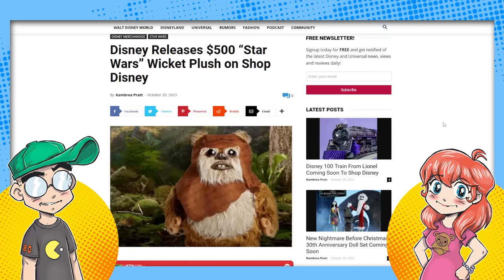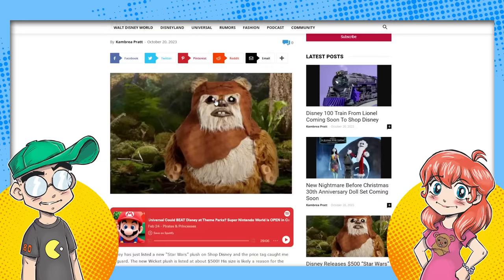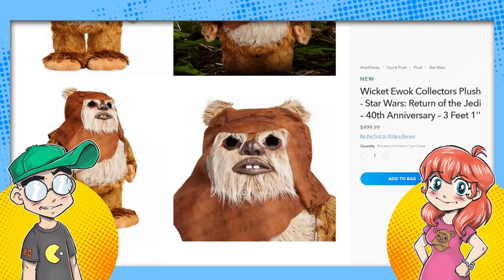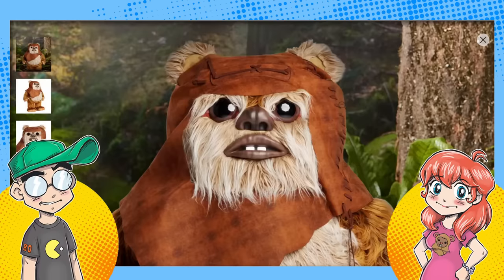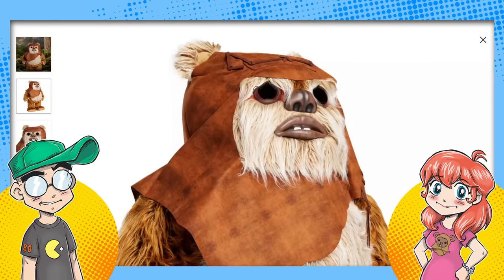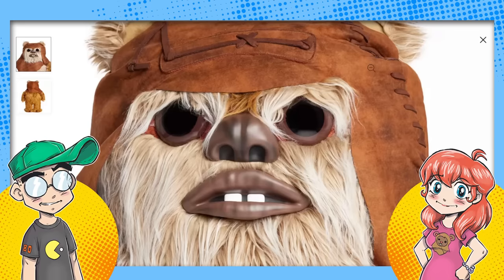Disney's $500 Ewok Plush Looks Dead Inside...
Disney is selling a plush Wicket for $500 and he looks dead inside. Like Disney is in 2023.

About Clownfish TV:
Hosted by Kneon and Geeky Sparkles, Clownfish TV is an independent, opinionated news and commentary channel that covers Pop Culture from a consumer's point of view. We talk about Gaming, Comics, Anime, TV, Movies, Animation and more. Clownfish TV is an unofficial news source and has no connection to any company that we may cover.

Clownfish TV Audio Podcast:
► Amazon Music / Audible Podcasts

This channel and website and the content made available through this site are for educational, entertainment and informational purposes only. These so-called “fair uses” are permitted even if the use of the work would otherwise be infringing.

This channel and website often features satire, parody, commentary and critique mixed with factual news reporting. All references to politicians, celebrities and/or other personalities that are critiqued and/or commented upon that are based on real people are identified as such.

Clownfish TV is a production of Clownfish Studios. Website owned and operated by WebReef Media.